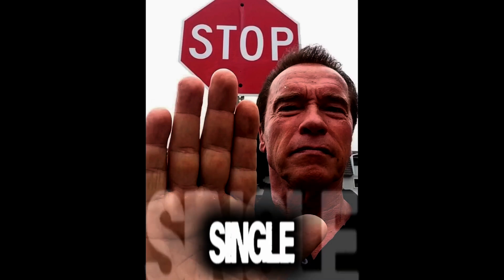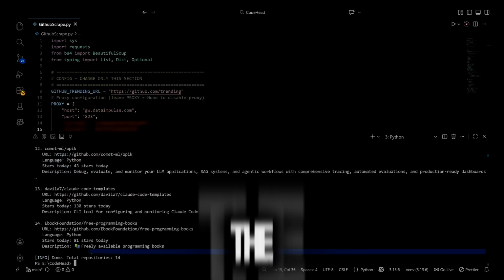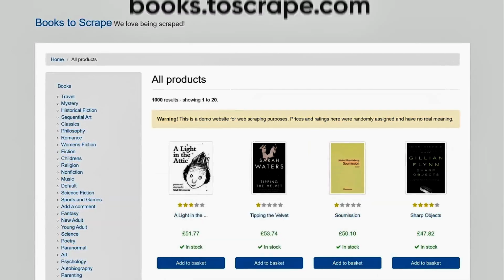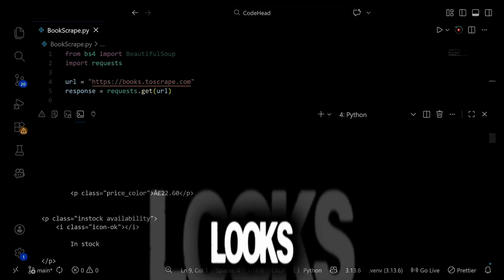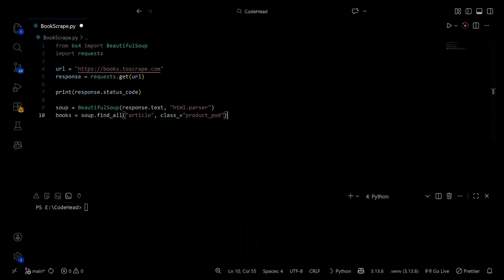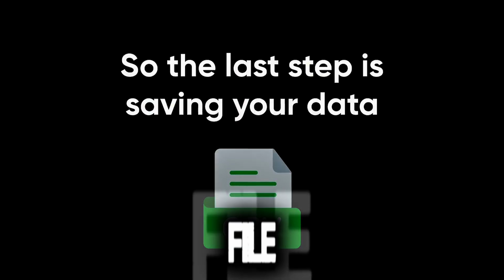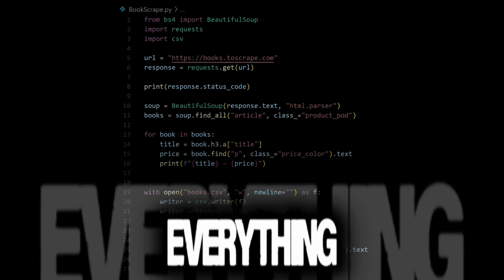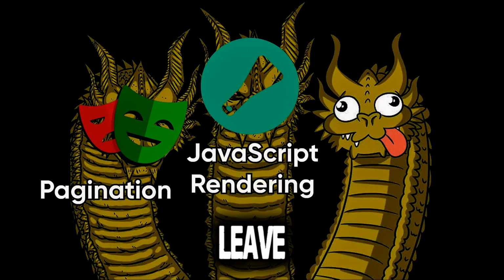Web Scraping in 300 Seconds - Here's What I Learned 2026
Tired of AI gobbling up all the RAM and inflating prices? Learn how to build your own web scraper in Python from scratch using requests and BeautifulSoup! This tutorial will show you exactly how to track prices, get alerts, and gain an edge in the online marketplace.

In this video, I walk you through:
0:00 - The RAM Price Problem (and why you need a scraper)
0:32 - What is Web Scraping (and why it's easier than it sounds)
1:05 - Setting up Your Python Environment
1:40 - Making HTTP Requests with 'requests'
2:15 - Parsing HTML with BeautifulSoup
3:00 - Extracting Specific Data (prices, availability)
3:45 - Next Steps & Automation Ideas

Code available on GitHub: [Link to GitHub Repo Here]

Boost your YouTube audience with vidIQ. Use this link to unlock 500 bonus credits when you upgrade to a premium plan